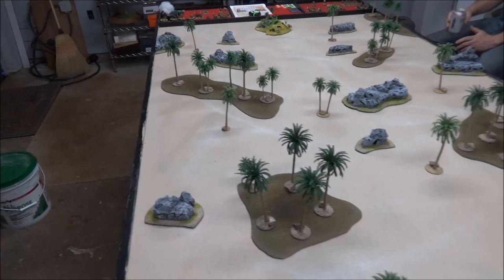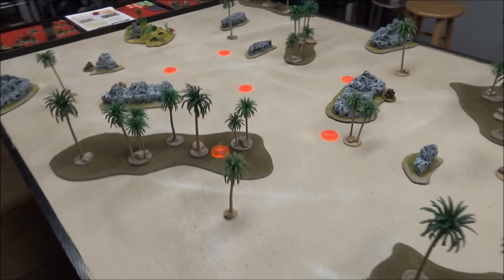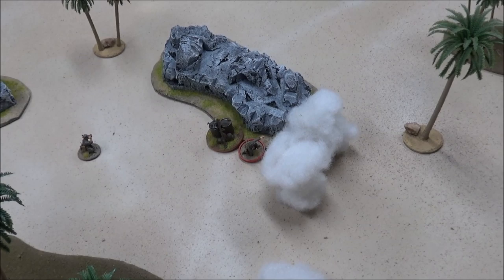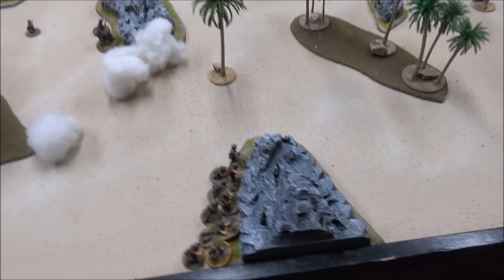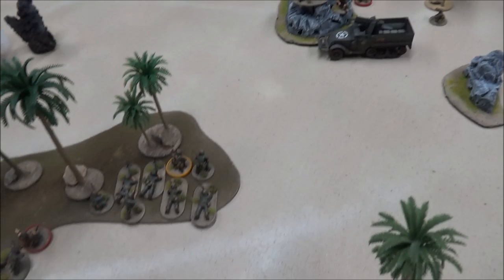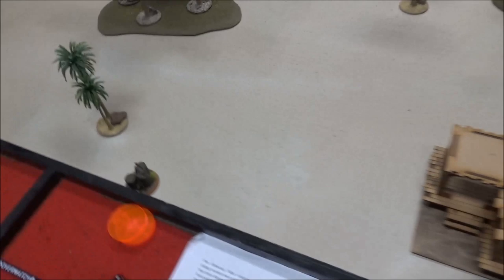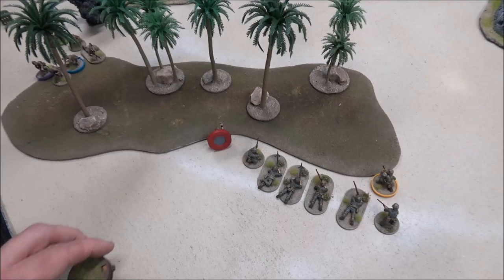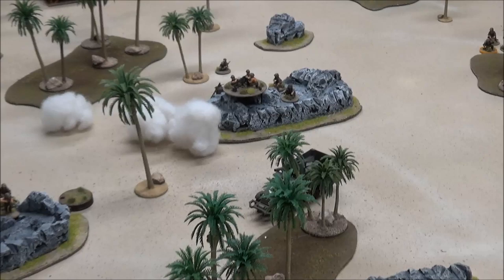Tabletop CP: Chain of Command- Tarawa Bunker Assault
We play out first battle in the Pacific.  A platoon of Marines is tasked with taking out a Japanese bunker on Tarawa. If you are interested in the tokens used in this game check out